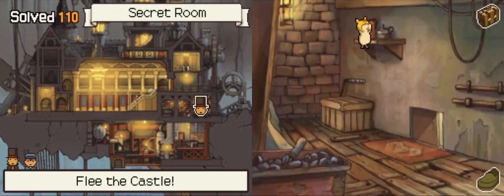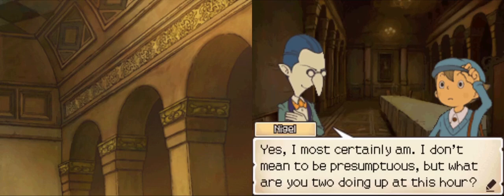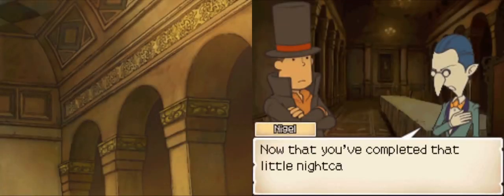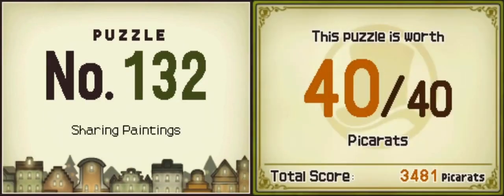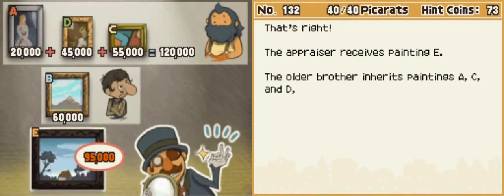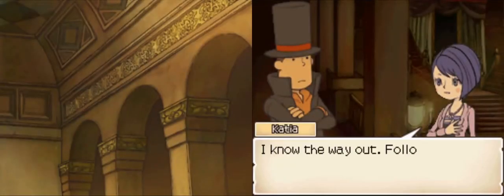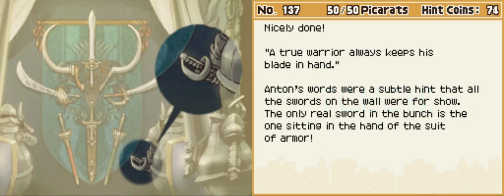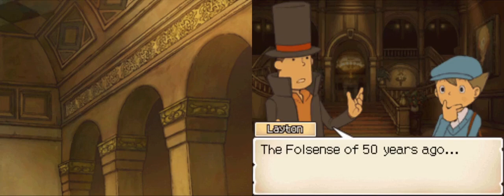the end pt 1 - professor layton and the diabolical box #36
i had to split it sorry lol